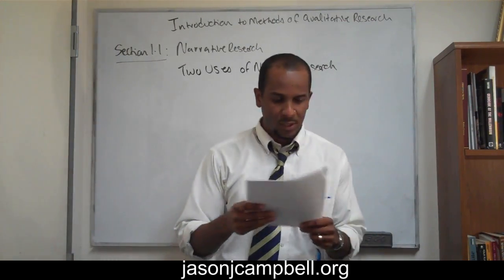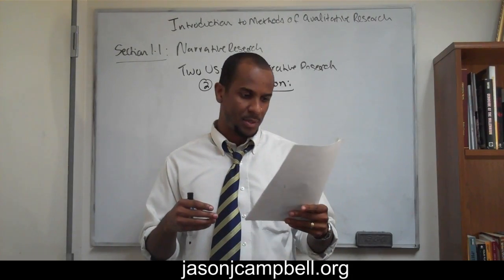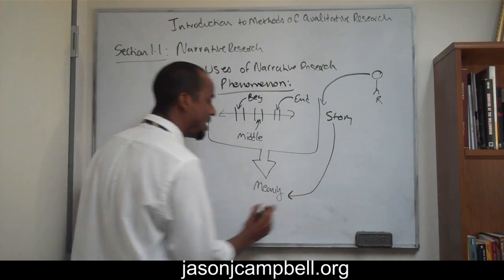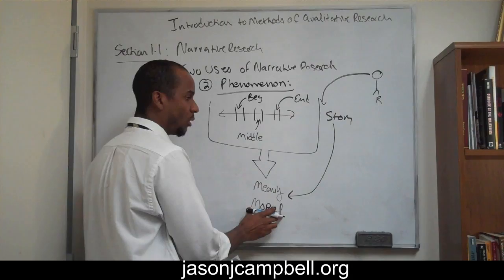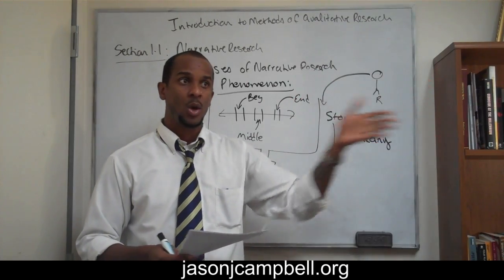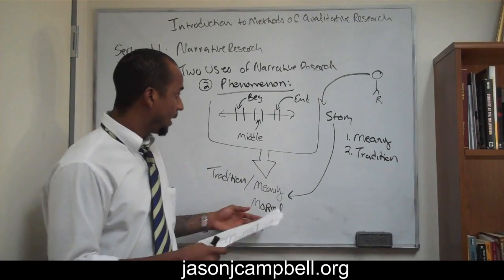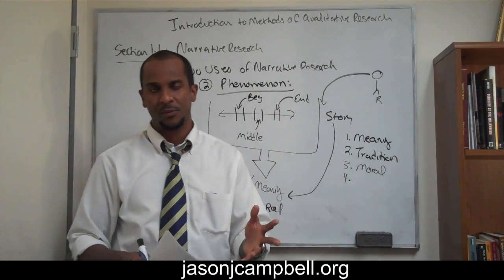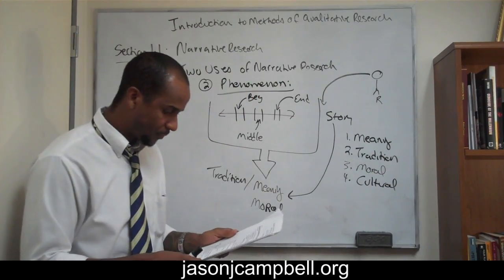3. Introduction to Methods of Qualitative Research Narrative Research